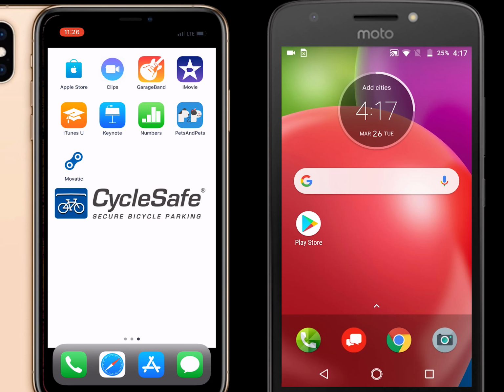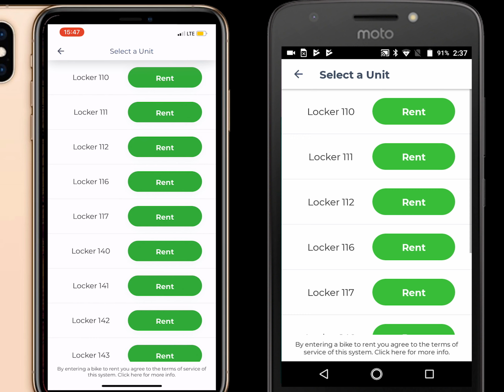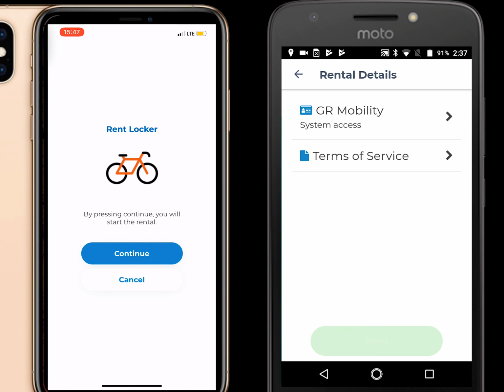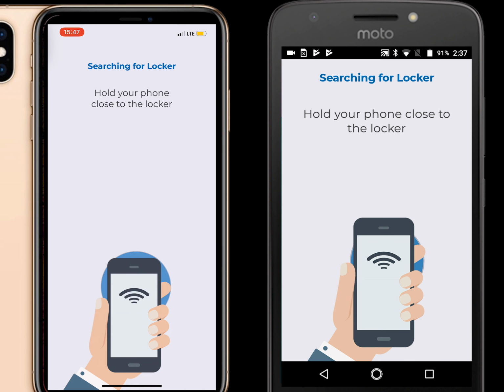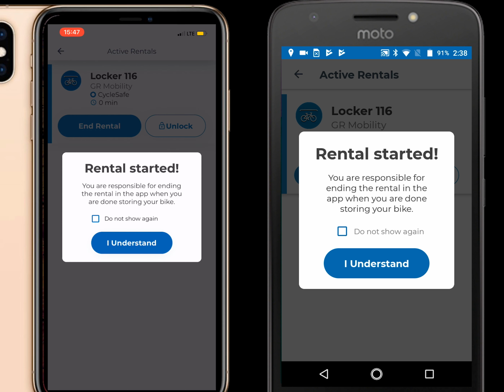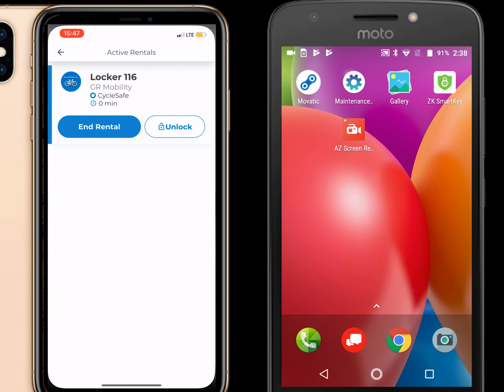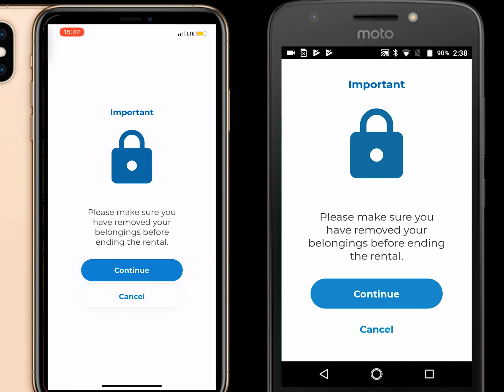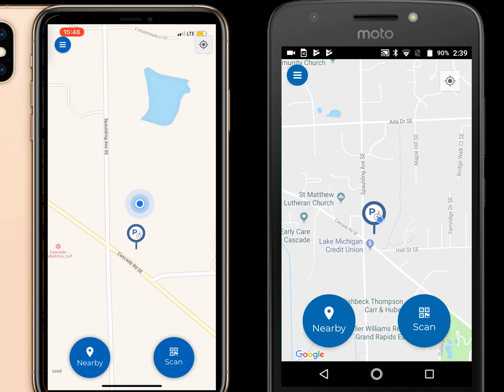Bike Locker Digital Access: Remote Reservation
Rent a bicycle locker with your smartphone. CycleSafe bike lockers allow users to find, reserve and pay for a bike locker with our mobile app.  Learn how to navigate our app for your iOS or Android device with this step by step, how-to video.